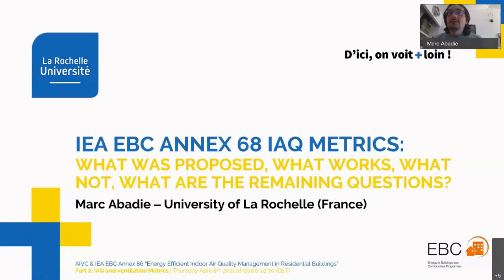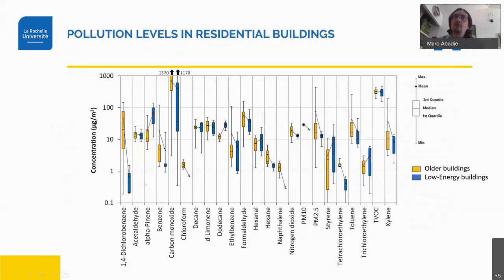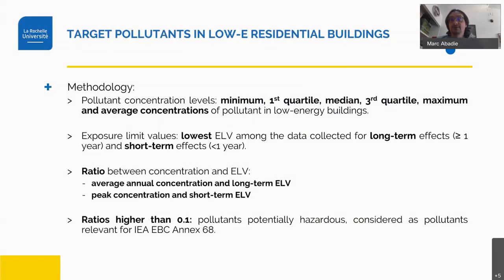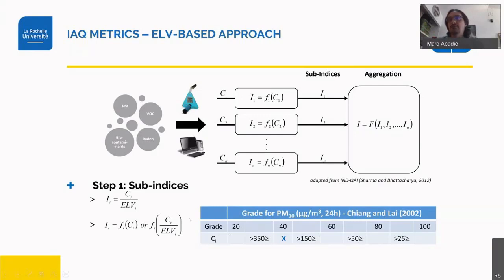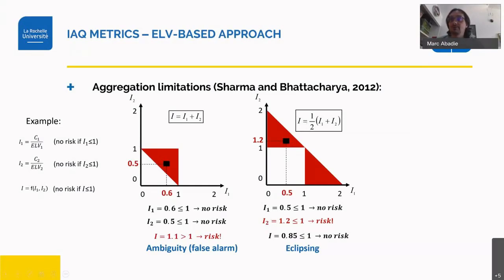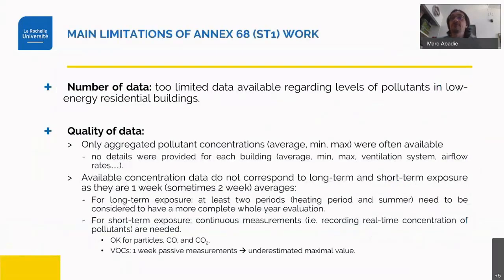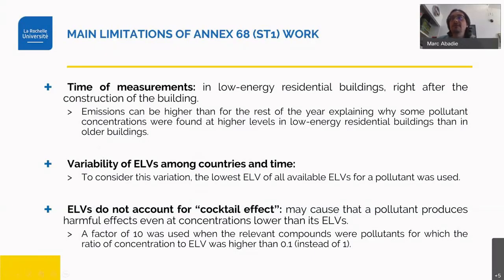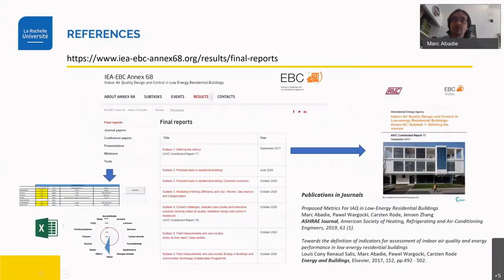Annex 68 IAQ metrics (Marc Abadie – University of La Rochelle, FR)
Full title: Annex 68 IAQ metrics: what was proposed, what works, what not, what are the remaining questions? (Marc Abadie – University of La Rochelle, FR)

A presentation by Marc Abadie – University of La Rochelle, FR on: “Annex 68 IAQ metrics: what was proposed, what works, what not, what are the remaining questions?” at the AIVC & Annex 86 Webinar | IAQ and Ventilation Metrics, held on April 8th, 2021